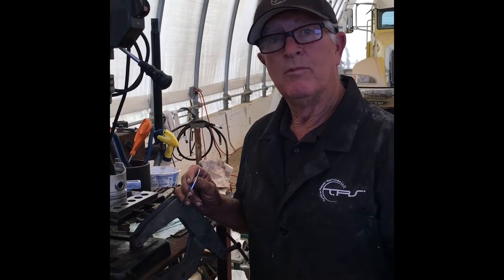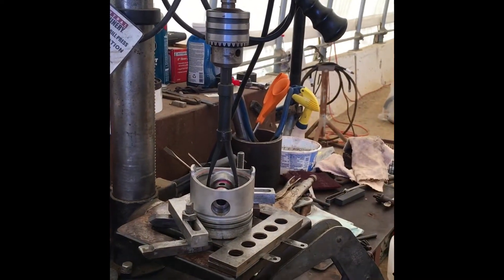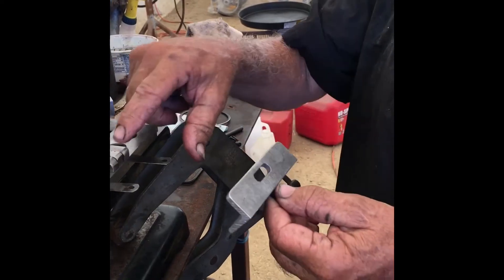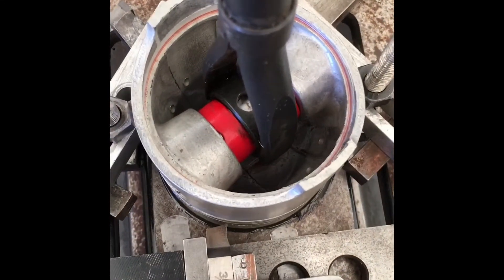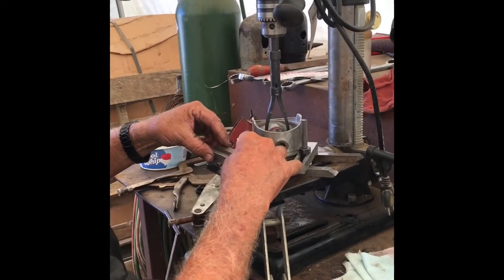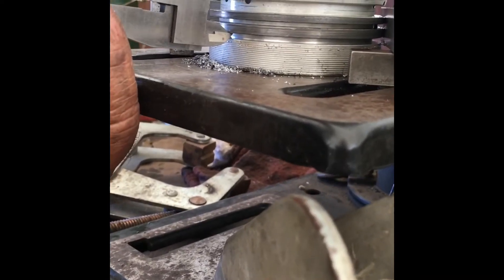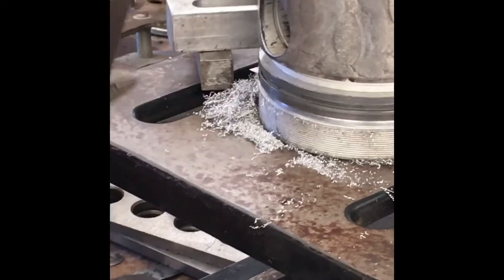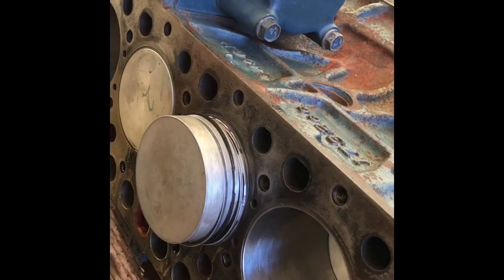How to machine a piston ring groove in the field without a lathe.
Needed a lathe to increase the width in a groove in a new piston  that was not machined properly.  Converted drill press and hand machined the piston in the field.